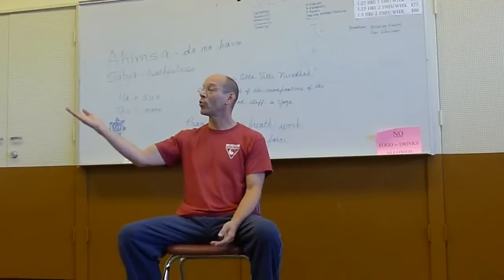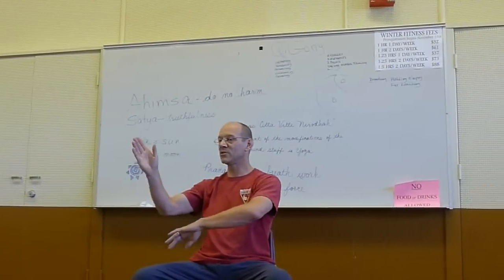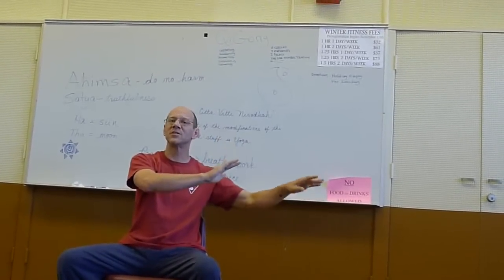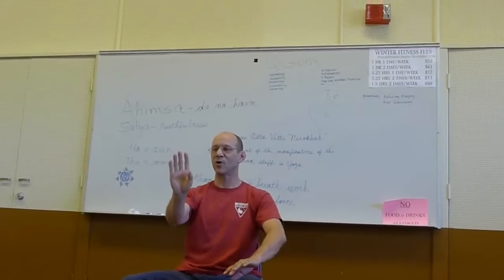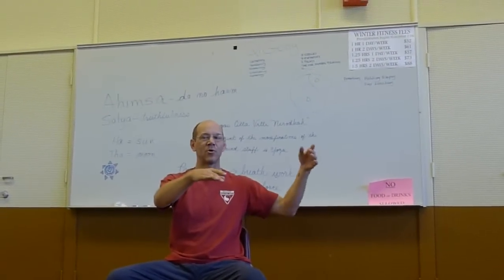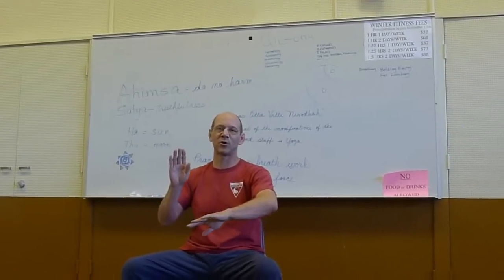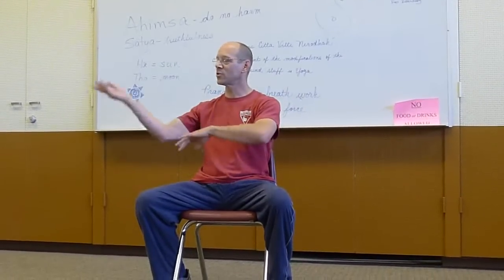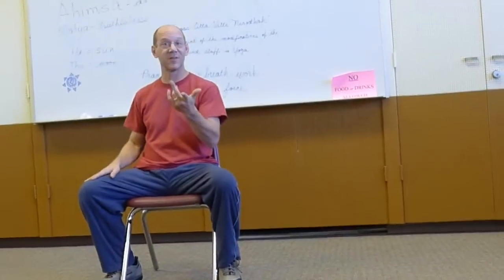Saying No! with Qi Gong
"Saying No" by Qi Gong teacher Randal Bodlak of at San Luis Coastal Adult School, From a Panasonic LX5 edited & uploaded with Freemake Video Converter.